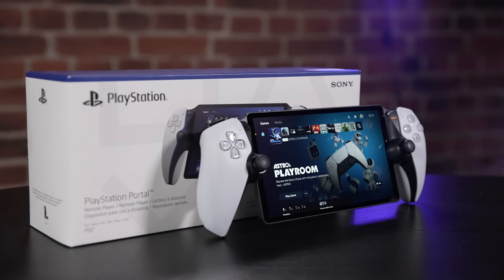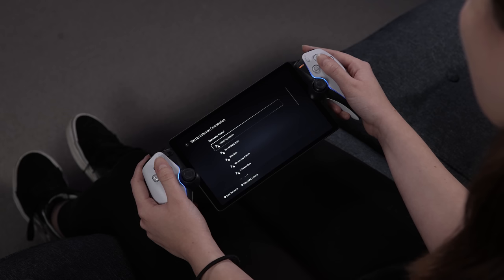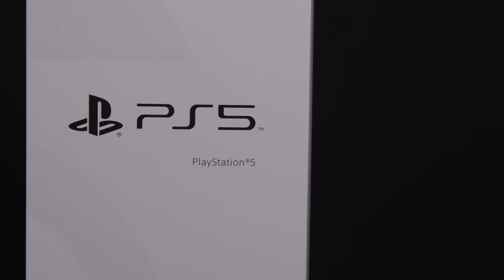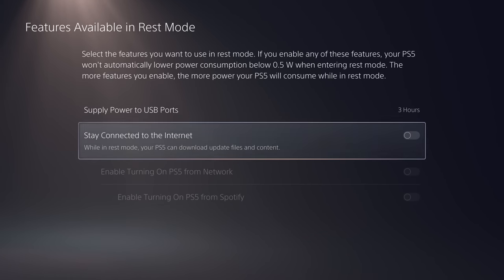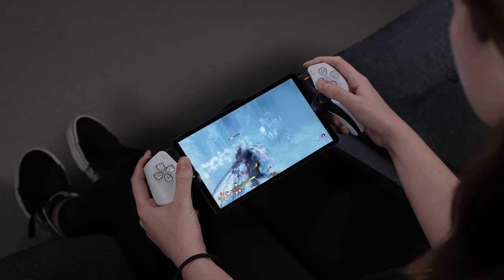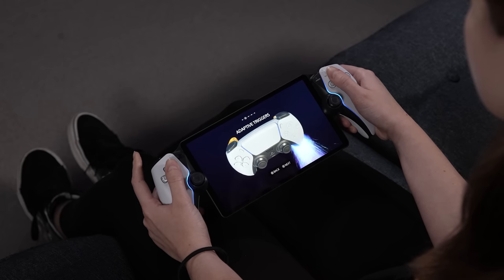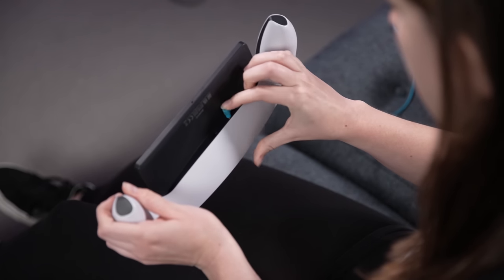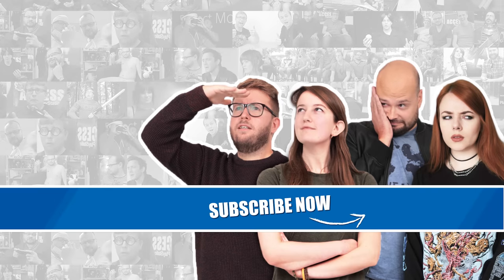PlayStation Portal - How To Set Up Your PlayStation Portal Remote Player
PlayStation Portal Remote Player releases today, letting you play PS5 games via Remote Play. Are you eagerly awaiting the arrival of PlayStation Portal? To get you set up even quicker on release day, Ash talks you through the process and explains all the new PlayStation Portal features.

Our PlayStation Portal guide explains how to set up the PS Portal, how to connect to PS5 via Remote Play and explains the interface and touchscreen functionality. Rather than a PlayStation portable, the PlayStation Portal is a streaming device - it connects to PS5 via your Wi-Fi router and uses Remote Play to stream games to its eight inch screen. Games are not installed on the PS Portal, but run on the PS5 itself - so you do need a PS5 to use it!

We’ve been able to test PlayStation Portal gameplay across a variety of games and have enjoyed responsive gameplay on the eight inch LCD screen. With the DualSense controllers attached PlayStation Portal has the same immersive haptics and adaptive triggers you’d expect from your PS5 games. The main difference is the way touchpad features are mapped to the Portal’s touchscreen, as demonstrated in Astro’s Playroom.

Will you be picking up PlayStation Portal Remote Player? Perhaps you have one already. Let us know what you think and what game you played on it first. If you have any questions about how to set up and use PlayStation Portal, pop them in the comments below.